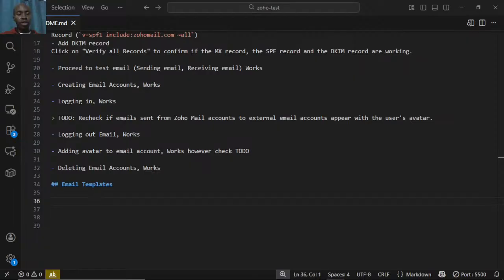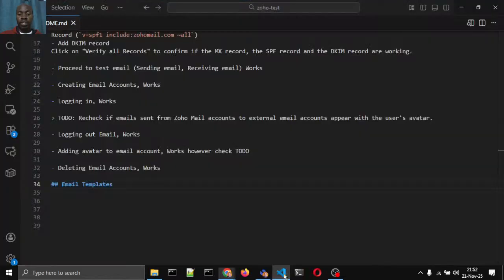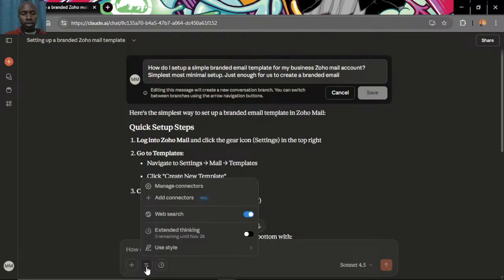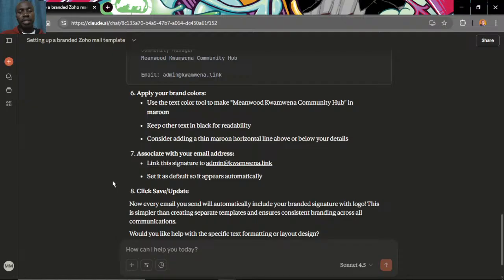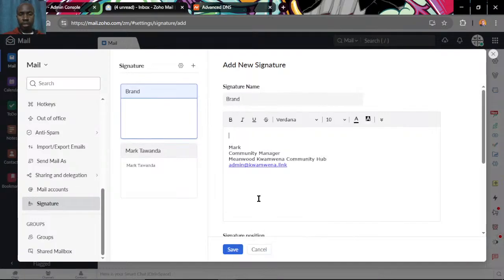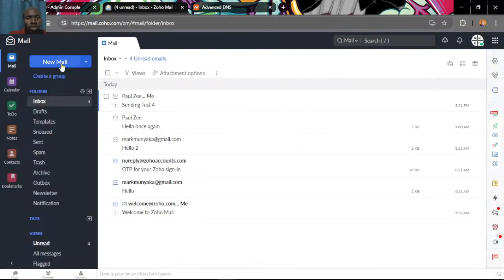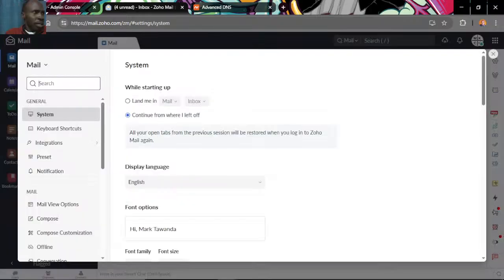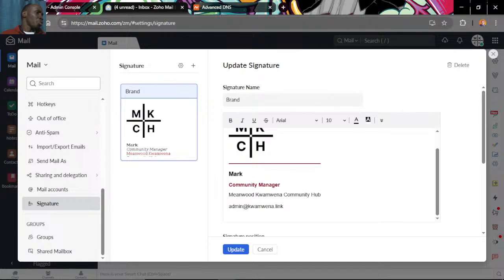Zoho Mail Free Setup - Stream 6 - 21 November 2025